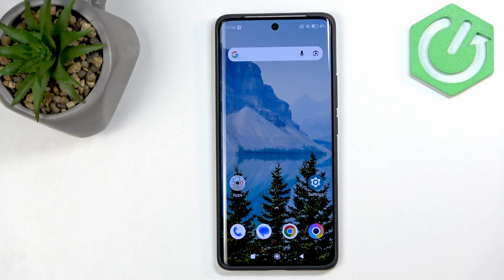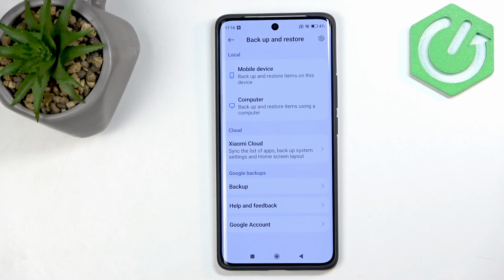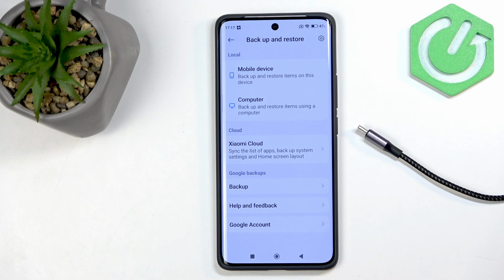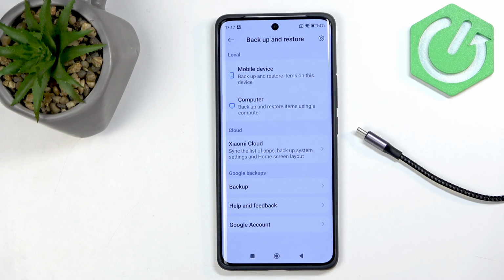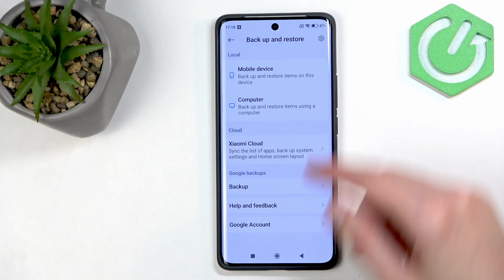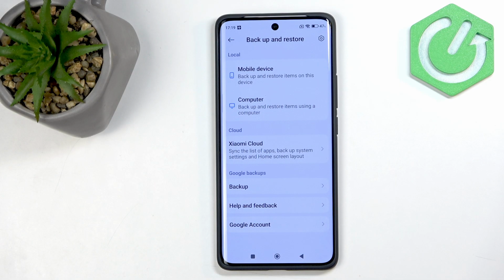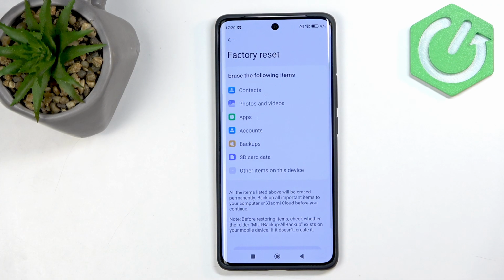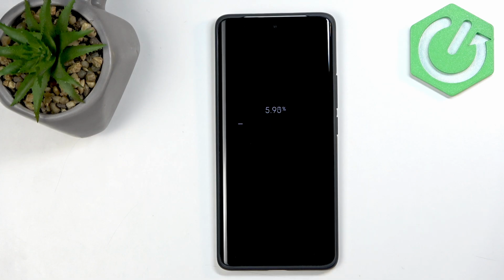POCO M8 5G – How to Factory Reset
Learn how to factory reset the POCO M8 5G using the phone Settings and what to do before you start. In this video I show step-by-step how to open Settings → About phone, how to back up your data (Xiaomi Cloud, Google Backup, or copy files to a PC with a cable), where to find the Factory reset / Erase all data option, how to confirm screen lock and start the reset, and what happens while the phone reboots to the Android setup screen. I also explain SD card notes, backup limitations, and the multiple confirmation prompts so you don’t accidentally lose files.

How to factory reset POCO M8 5G?
How to backup POCO M8 5G before factory reset?
Where is the factory reset option in POCO M8 5G Settings?

0:00 Introduction
0:09 Open Settings → About phone
0:25 Why you must backup before reset
0:41 Backup options: Xiaomi Cloud, Google, PC via cable
4:02 Go to Factory reset / Erase all data
4:48 Confirm screen lock and start reset
5:54 Reset in progress — wait for Android setup
7:23 Reset finished — Android setup screen